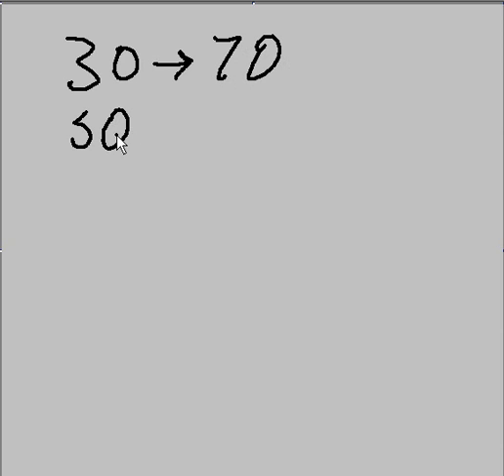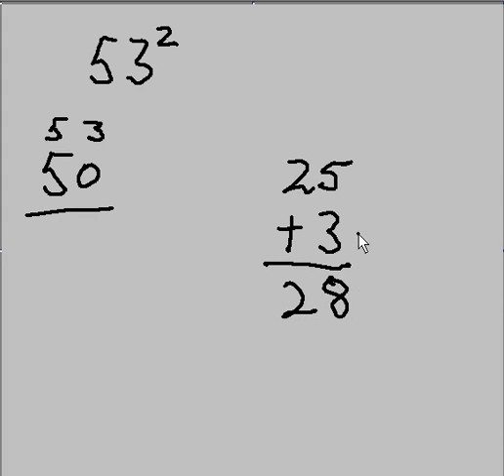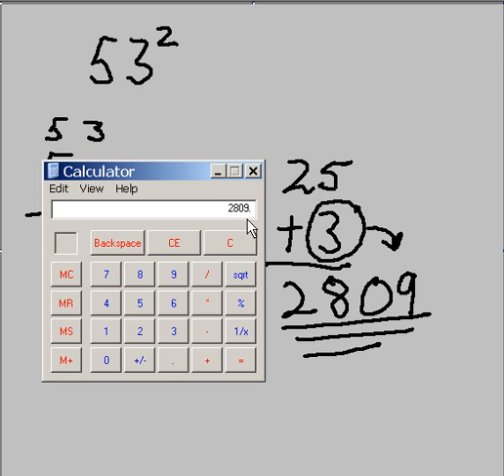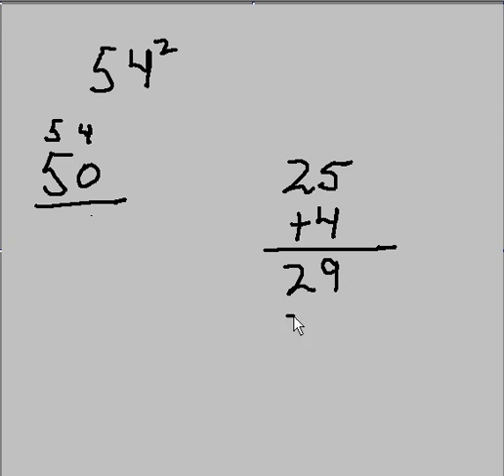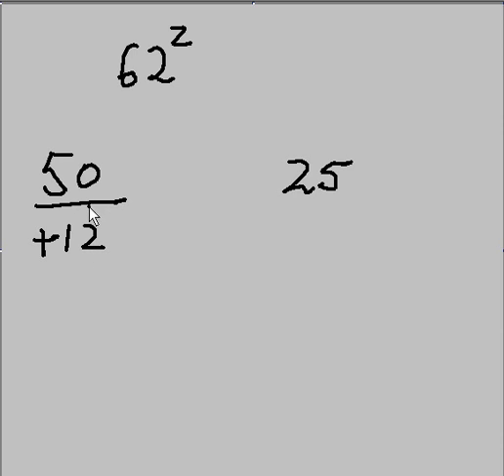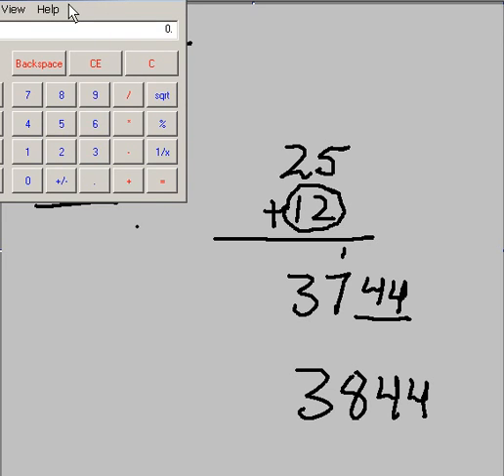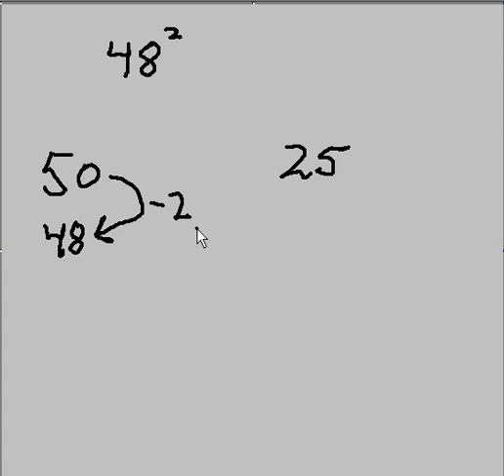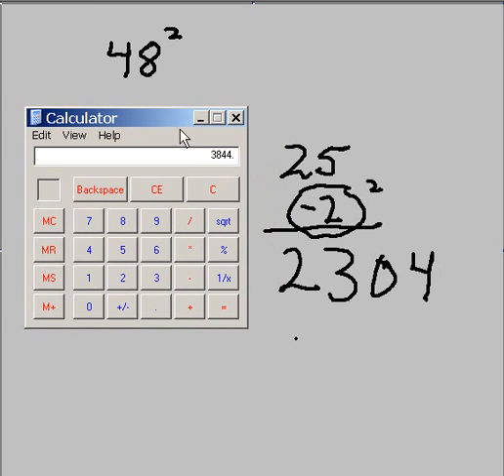square 53 54 62 48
Fast ;math.

Do it all in your head.

No calculator required.